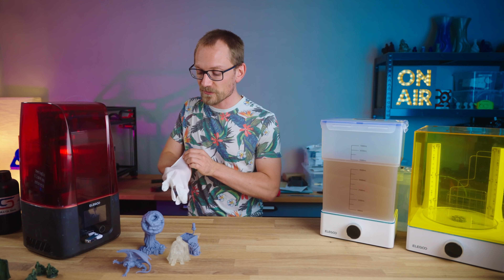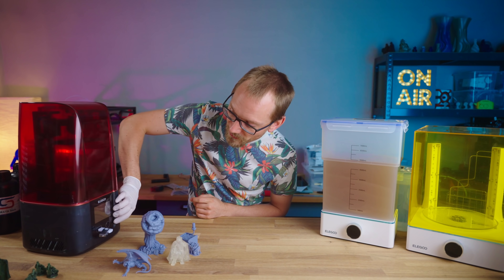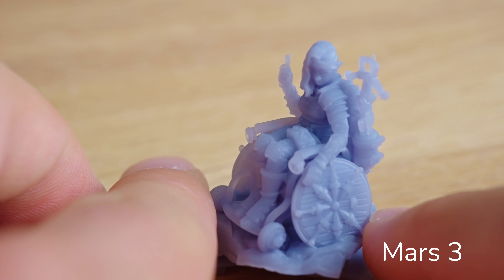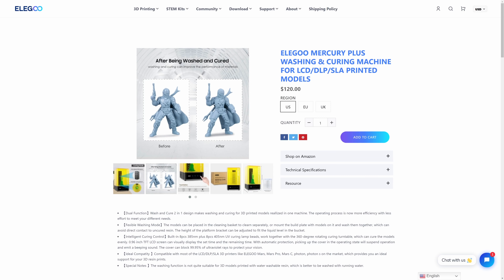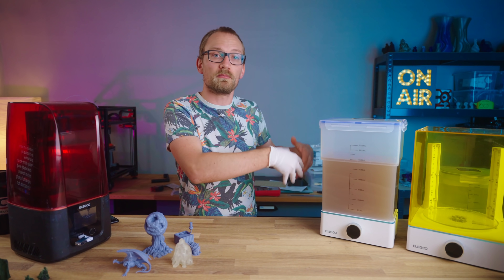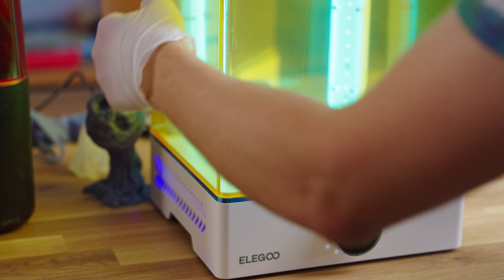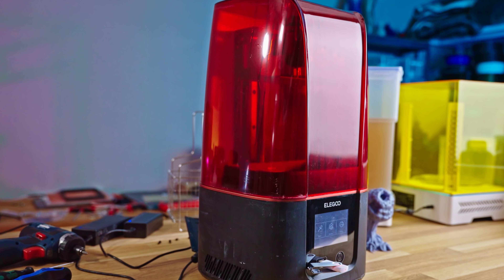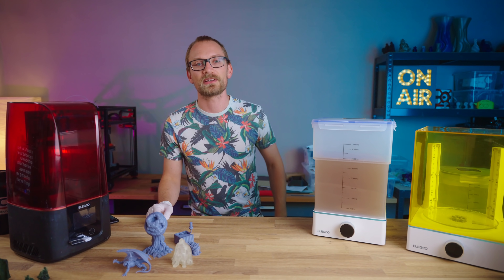An (almost) perfect resin printing setup with one giant problem: Elegoo Mars 3 & Mercury X Bundle!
Resin printers are all pretty good these days, so they can work on getting the setups polished and ironing out oversights from previous generations. But they made their plans without considering the interests of their hardware partner Chitu - and now that everyone is dependent on their parts, they want a bigger slice of the cake.